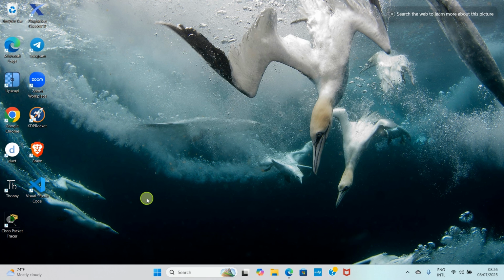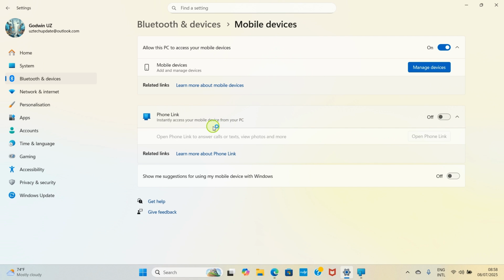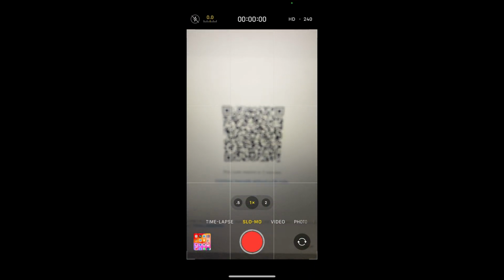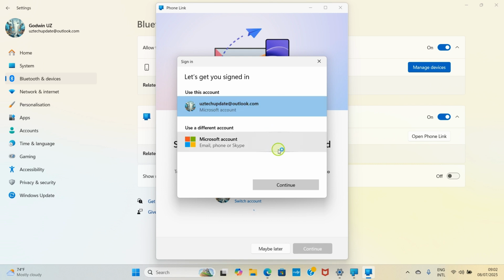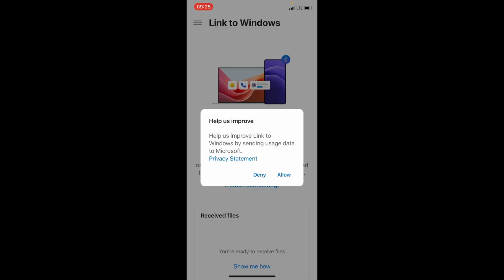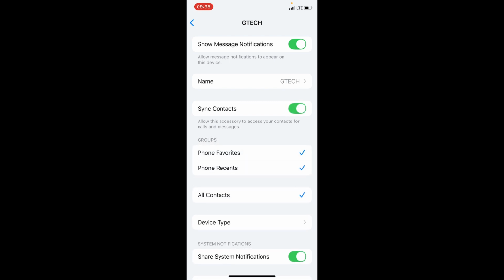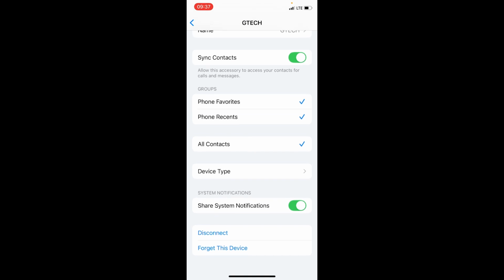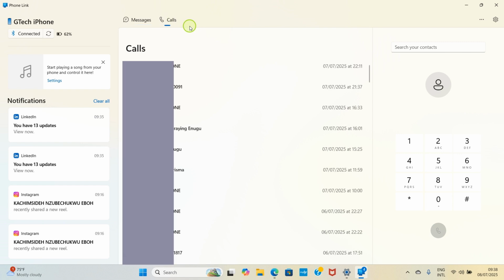How to Connect Your iPhone to Windows PC (Laptop) Wirelessly, Make CALLS and send MESSAGES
In this iPhone and Windows PC video tutorial, learn how to connect Your iPhone to Windows PC (Laptop) Wirelessly, Make calls and send messages. This well explained guide puts you through on every step you need to take to get this task completed. If you are the type that is always busy with the laptop and don't usually have time to access your phone because you are always busy with your PC, connecting your phone to your PC wirelessly will help you to answer and make calls, access notifications, and send SMS from the screen of your computer. Learn how to do this in easy steps.

How to Find My iPhone for Someone Else in 2025 || Find the Location of a Missing iPhone

Timeline
00:00 Introduction to wireless connection between Windows 11 and iPhone
00:20 Access Windows 11 settings
01:07 Connect mobile devices to Windows 11 to answer calls and SMS
01:28 Phone link on Windows 11
02:27 Scan QR Code on PC screen with iPhone camera
03:03 Link to windows app on iPhone
05:43 How to grant permission on iPhone Bluetooth settings
06:37 Access iPhone messages from Windows 11 PC
08:57 Conclusion on synching iPhone contacts to computer